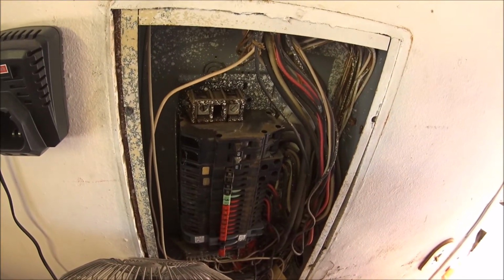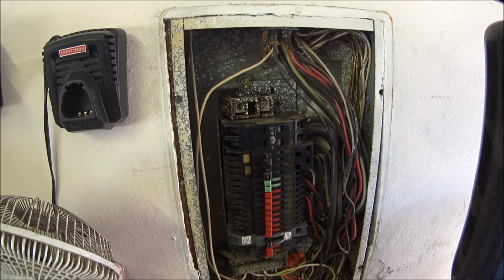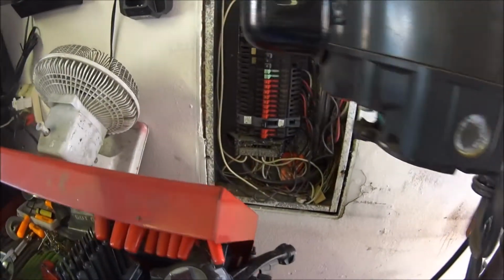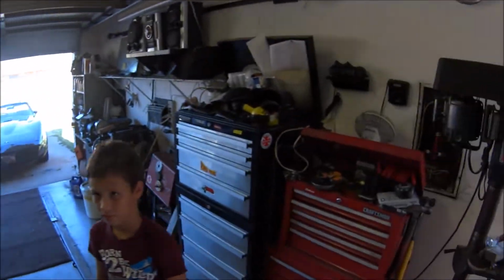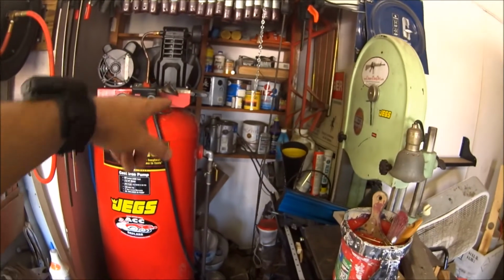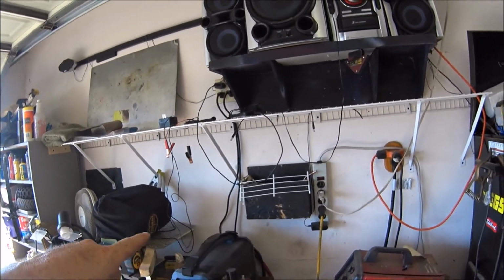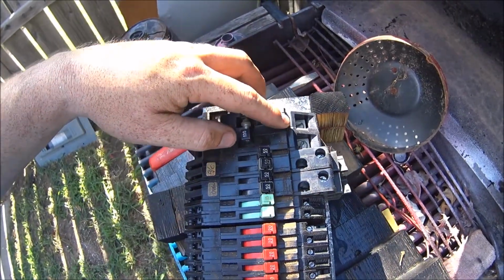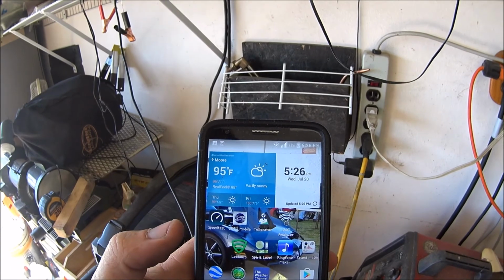House almost burned down (Long Video, not a how too) New Breaker Panel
Well our Circuit Breaker went out on us.  Almost burned the house down.  In fact I know it would have if we didnt catch it.   Some times as a DIY'er  such as my self you have to know your abilities and this out of my league.  That and you have to be a certified electrician Im assuming lol.  Ran into an AWESOME electrician that my Mom and Dad use.

Anthony Thompson
Ambassador Lighting

So if you are in the OKC Metro area and need an electrician give this guy a call!